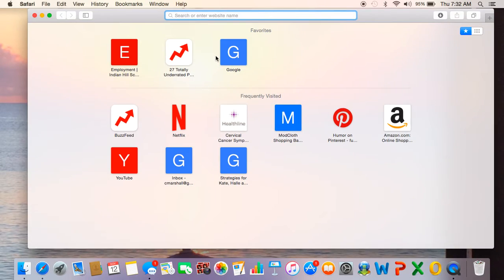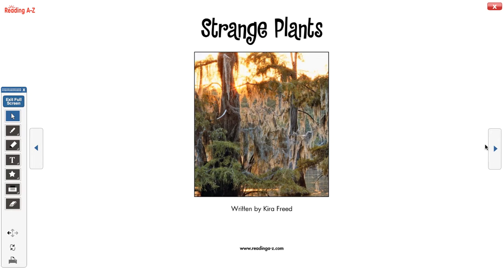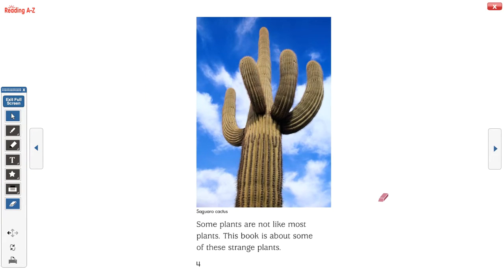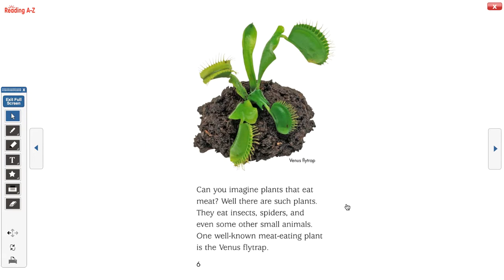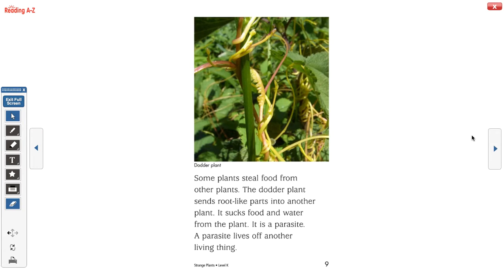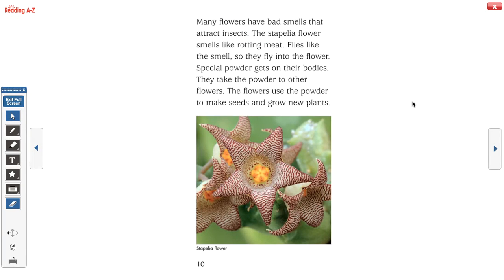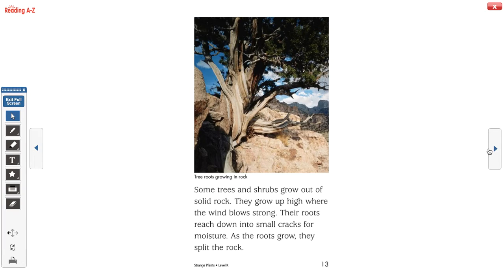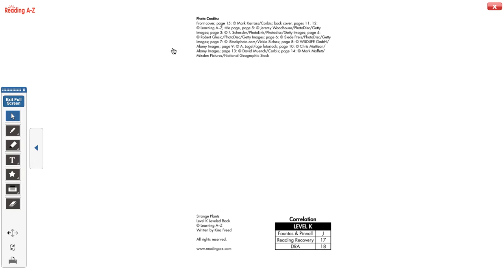Strange Plants Video